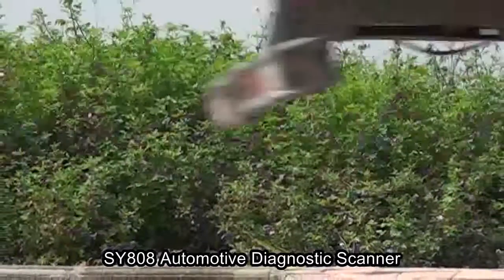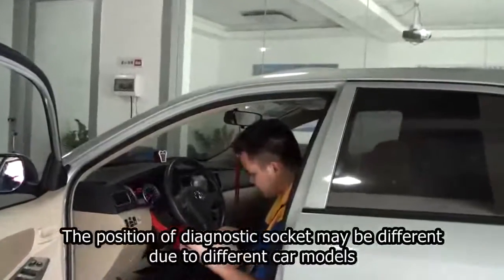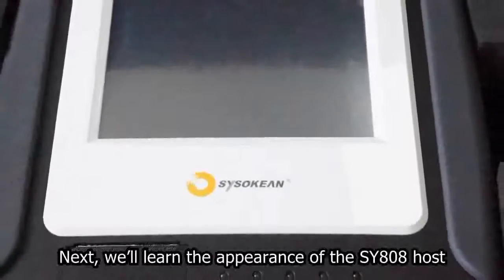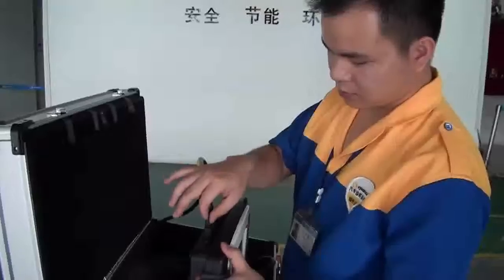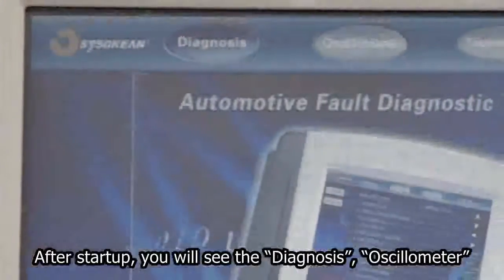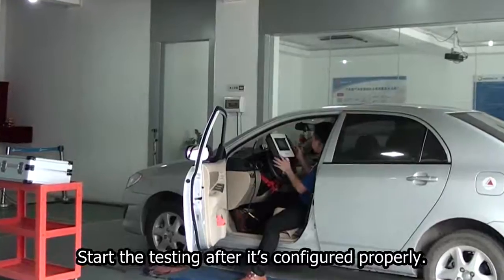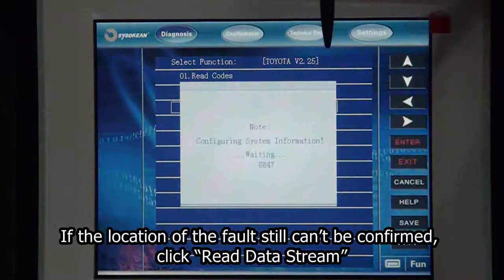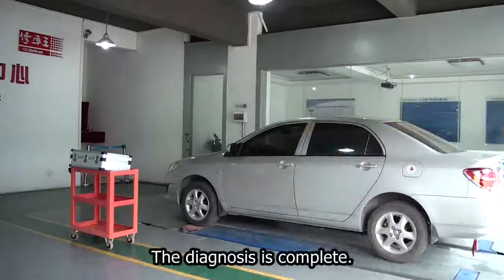Universal car diagnostic scanner SY808